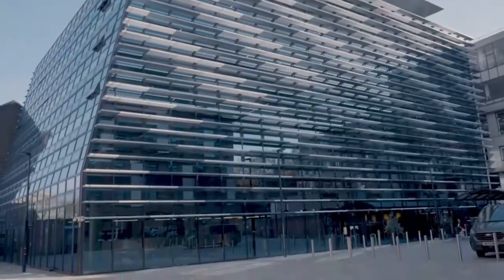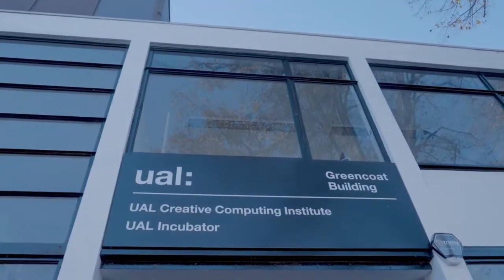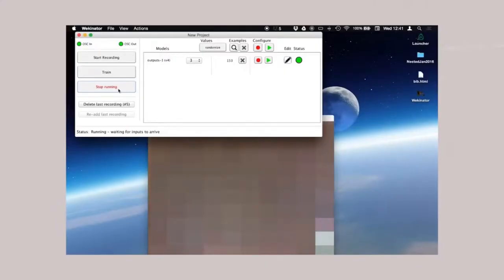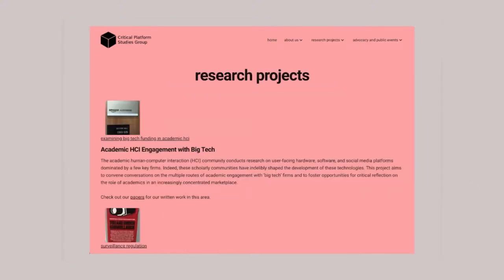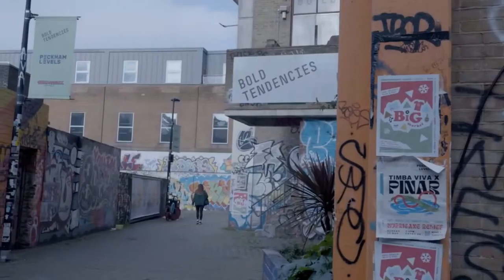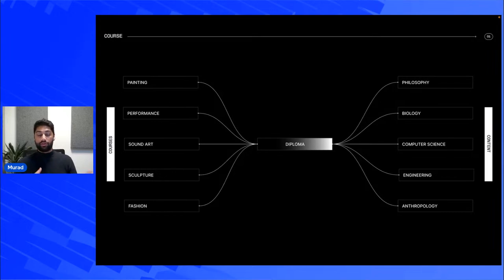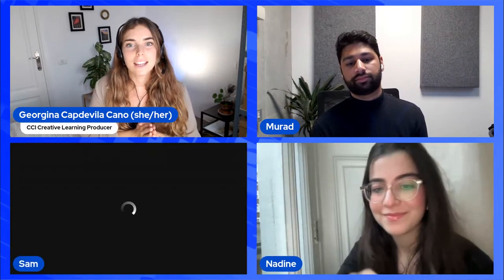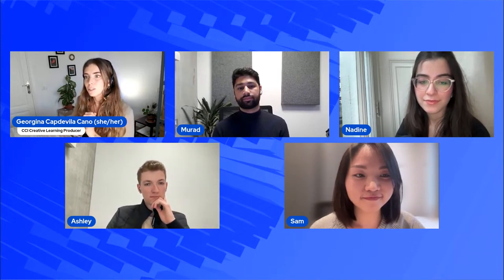CCI Online Open Day: UAL and Graduate Diploma in Creative Computing Information Session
Join us for a deep dive into UAL and Graduate Diploma in Creative Computing at UAL Creative Computing Institute.